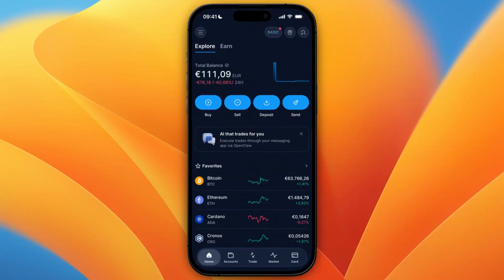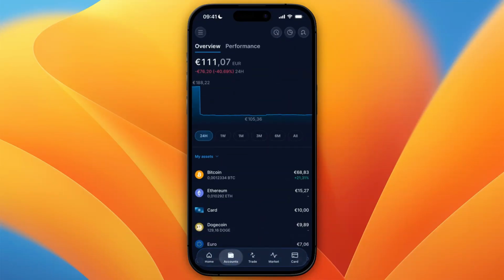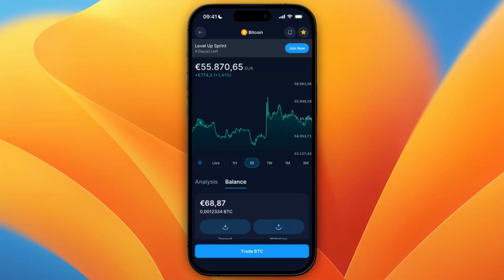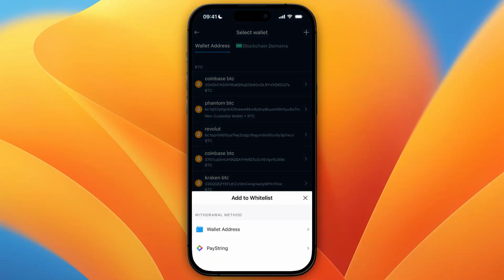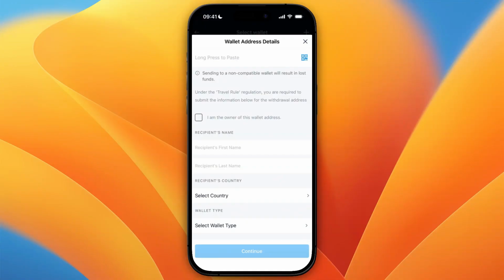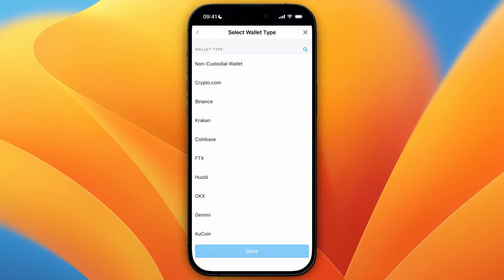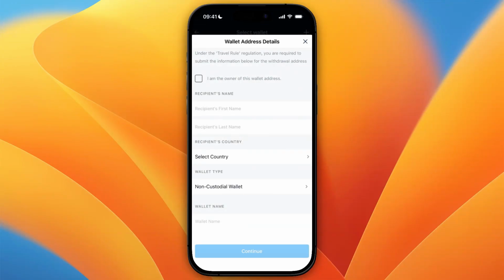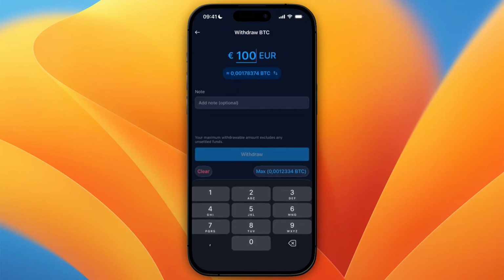How To Withdraw From Crypto.com To External Wallet - Step by Step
In this video I'll show you how to withdraw from Crypto.com to external wallet.